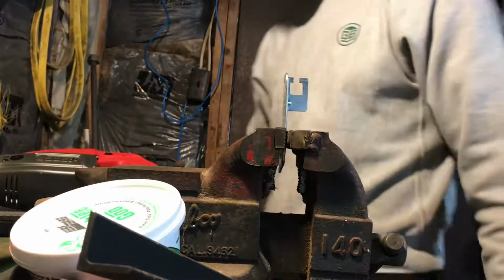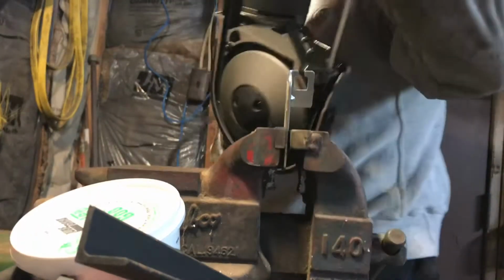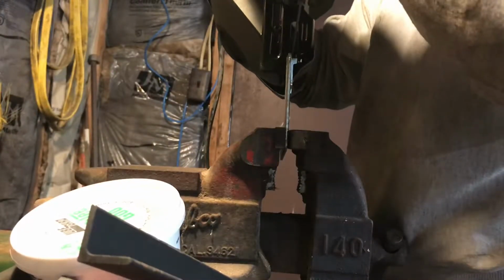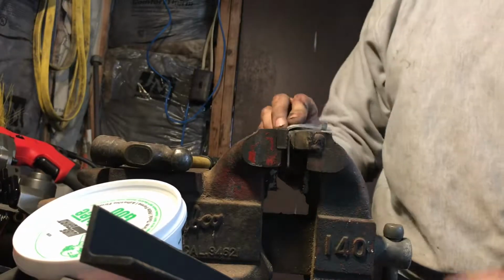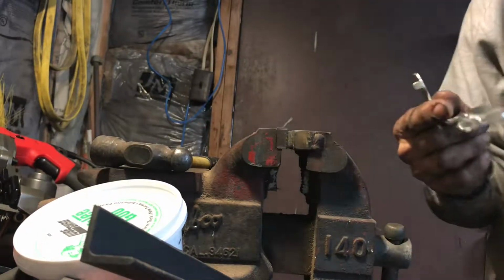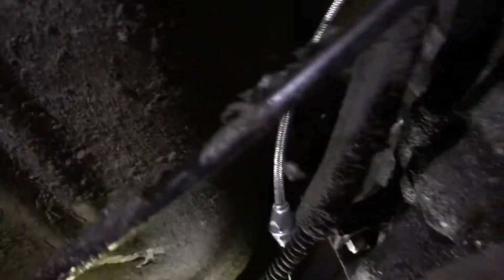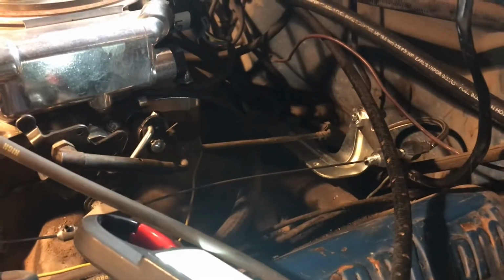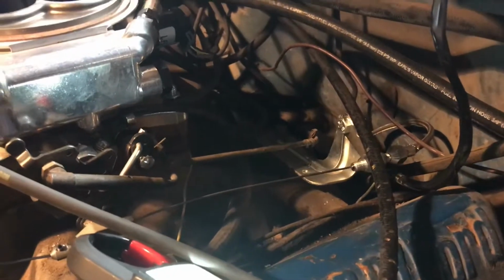“Lokar” Ford C6 kickdown cable install - China brand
Making the bracket from Sniper kit parts on my 73 Ford 390/C6 kickdown cable.